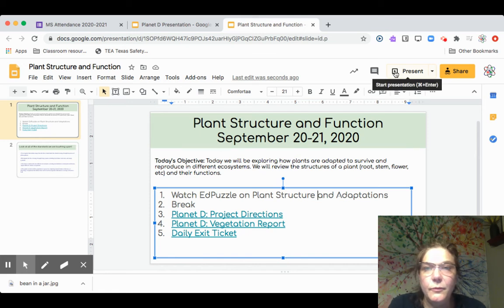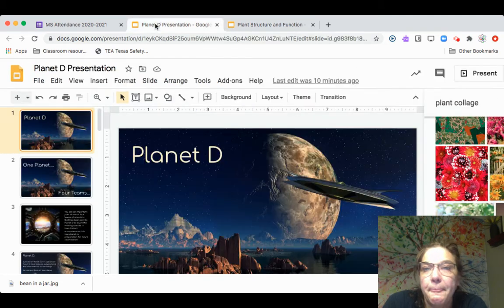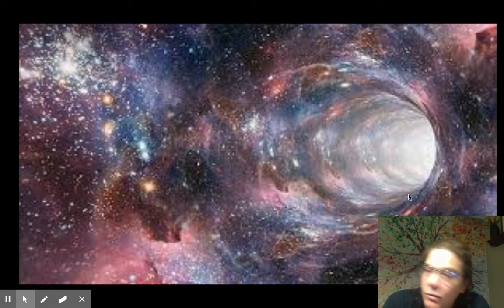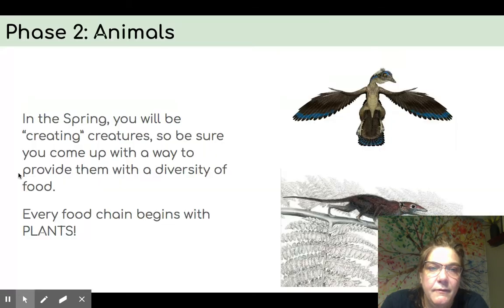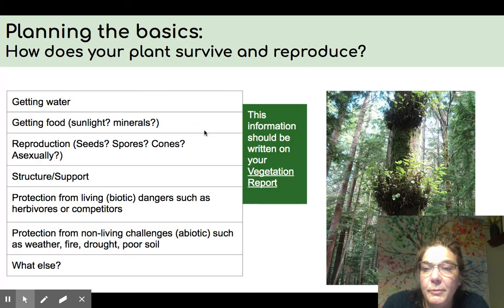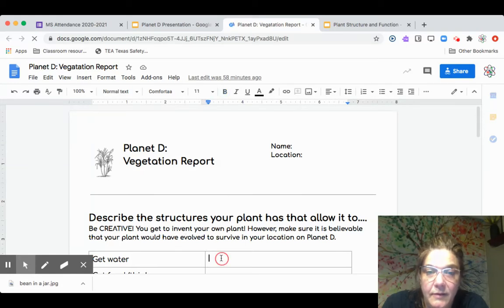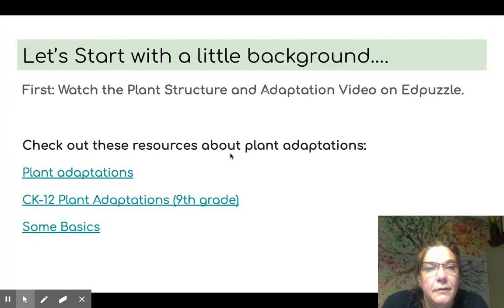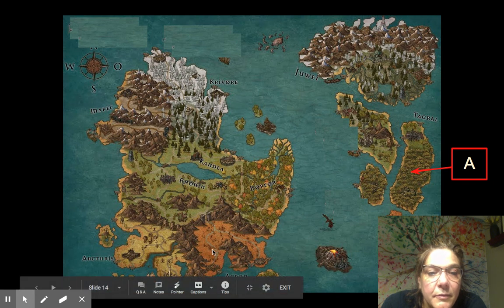Plant structure and adaptations: 9/21-22, 2020